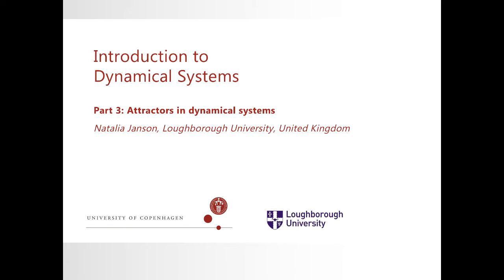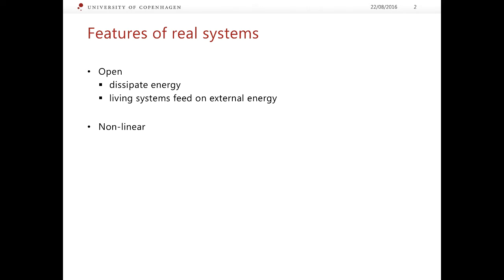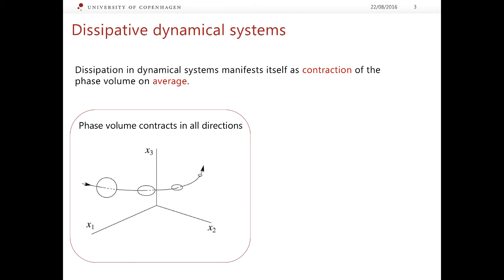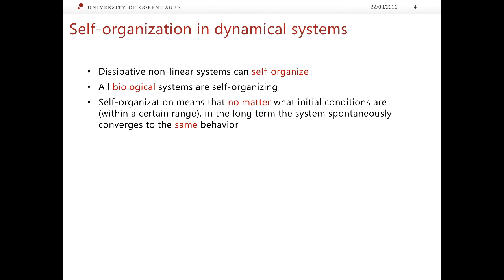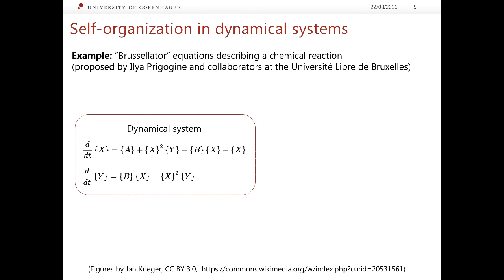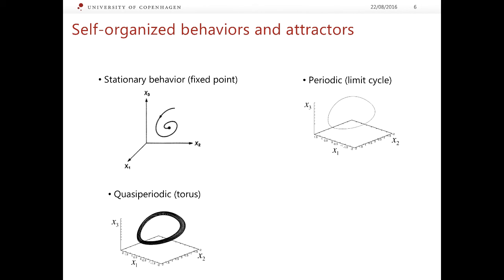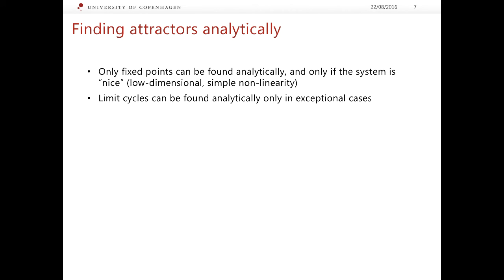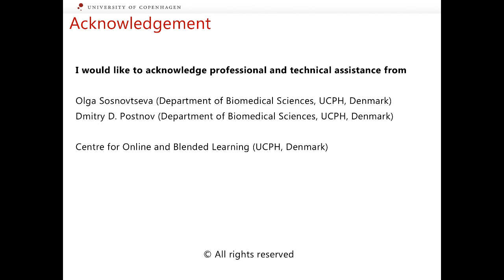Mathematical modeling of physiological systems: Dynamical systems (Part 3)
Introduction to Dynamical Systems
Part 3:  Attractors in dynamical systems

My colleagues and I recorded lectures for the course on "Mathematical modeling of physiological systems" given at the University of Copenhagen. The goal of the course is to equip students with tools for biosimulation. The course is focused on dynamical aspects of regulatory mechanisms at different levels of biological organization, i. e. cellular and systems physiology.
The lectures can be used in other related courses.